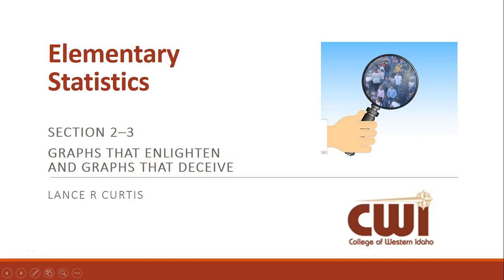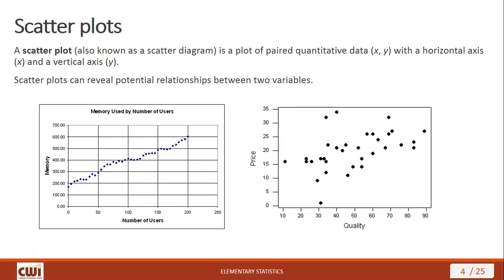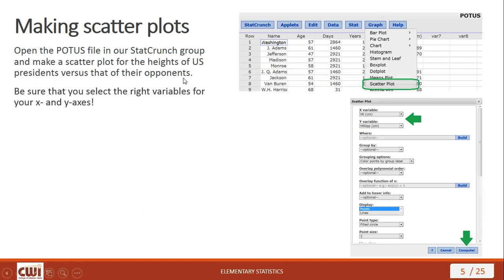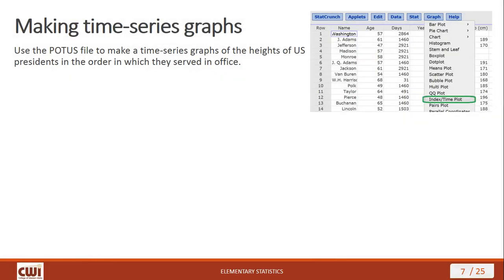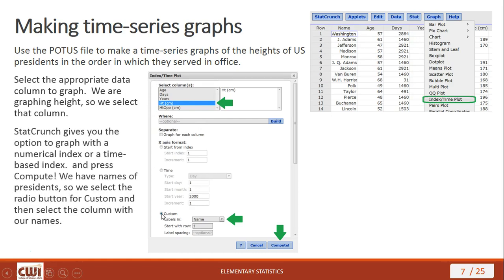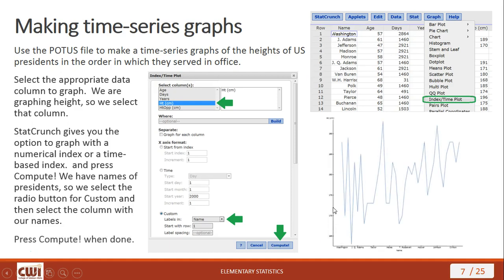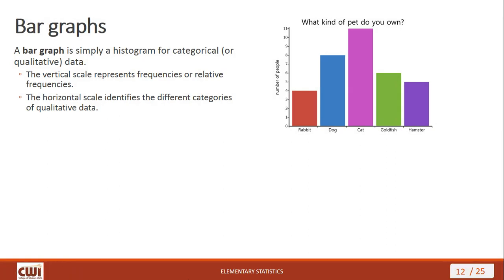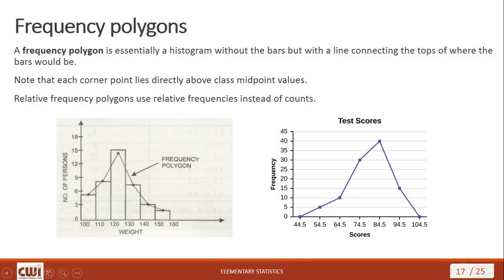MATH 153 Lecture 2-3